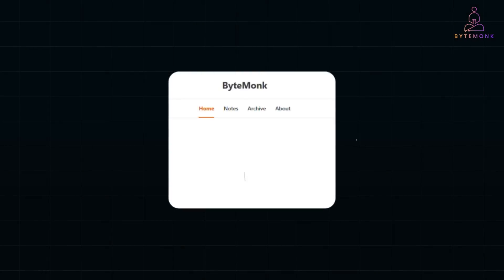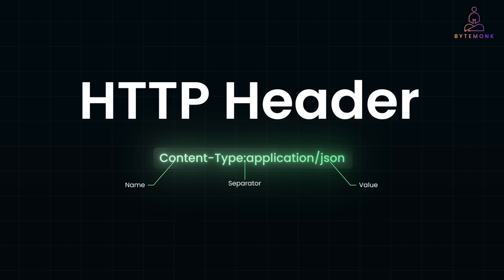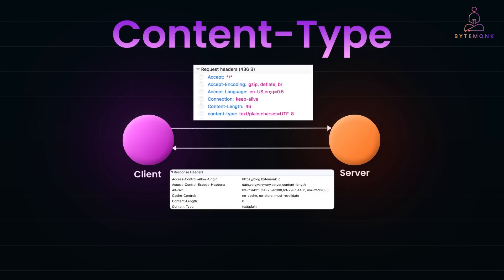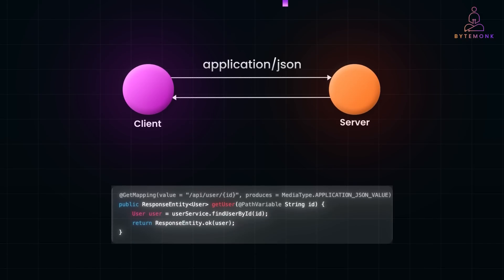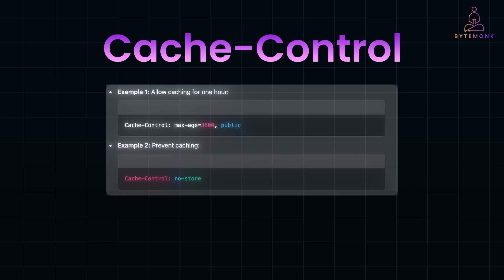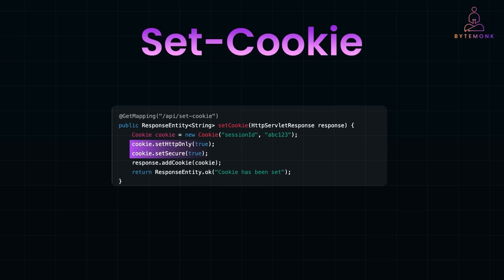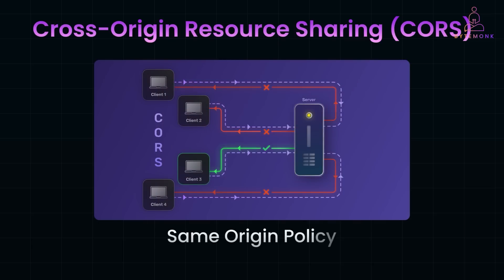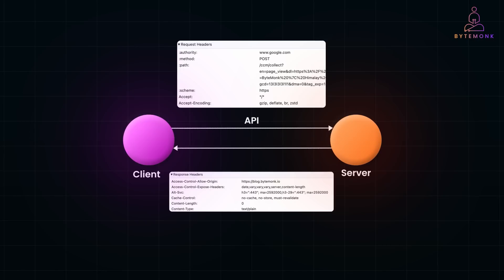Supercharge Your REST API with These Essential HTTP Headers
Did you know that HTTP headers are one of the most powerful yet overlooked aspects of REST API design? 🚀 They control data formats, security, caching, authentication, and much more—yet many developers don’t use them effectively.

In this video, we break down the most important HTTP headers you need to understand as a developer. Whether you’re working on a high-performance API, securing sensitive data, or optimizing API responses, mastering HTTP headers will level up your backend skills! 💡

📌 Timestamps
00:00 Introduction – Why HTTP Headers Matter
00:50 What Are HTTP Headers? – The Basics
01:15 How to Inspect HTTP Headers – DevTools & cURL
02:00 Common HTTP Headers & Their Uses
02:15 Content-Type & Accept – Defining Data Formats
04:45 Cache-Control – Optimizing Performance with Caching
05:08 Set-Cookie – Managing User Sessions & Security
06:20 Authorization – Handling API Authentication
07:07 CORS (Cross-Origin Resource Sharing) Explained
07:52 X-Frame-Options – Preventing Clickjacking Attacks
08:19 Other Security Headers – X-Content-Type-Options & More